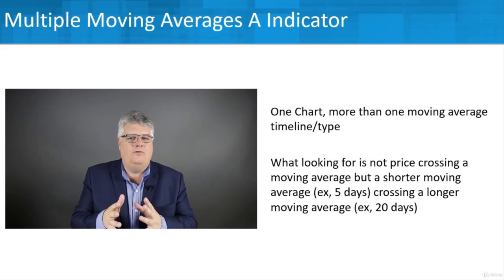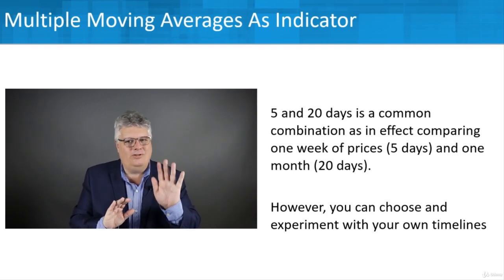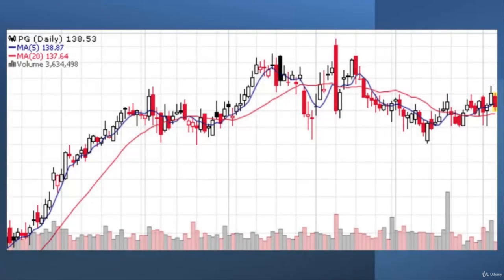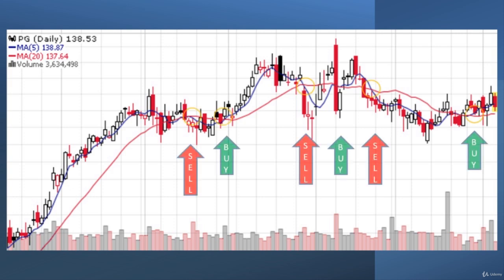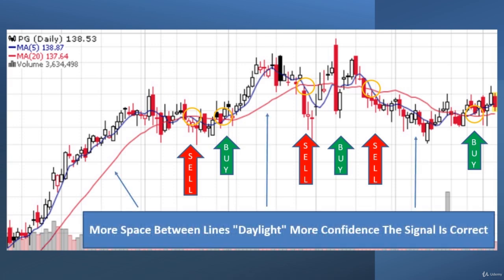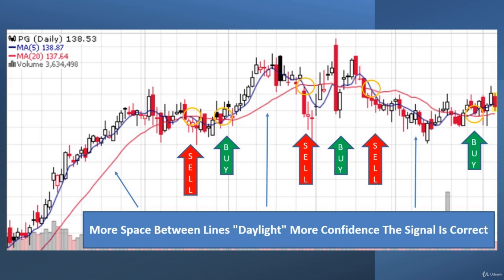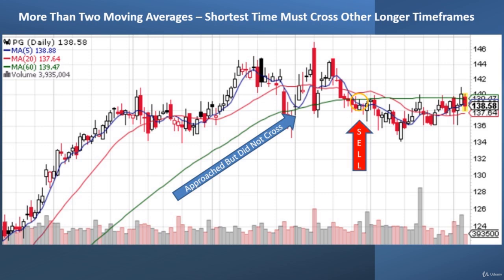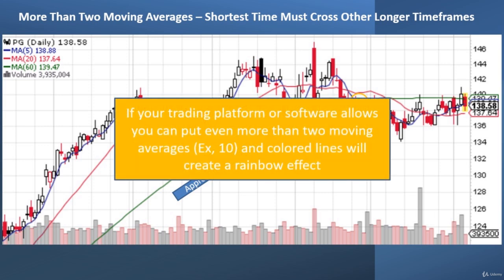How to Use Multiple Moving Averages | Powerful Trading Indicator for Beginners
📘 Basics + Relation to Stock Market (Beginner-Friendly Explanation)

Using multiple moving averages together is a popular trading technique that helps traders understand both short-term and long-term trends. Instead of relying on just one moving average, traders combine two or more to confirm signals.

Example: A 10-day SMA (short-term) crossing above a 50-day SMA (long-term) signals a possible uptrend. If it crosses below, it may signal a downtrend.

Adding a third moving average, like the 200-day SMA, helps confirm the overall market trend and reduces false signals.

👉 This approach gives beginners a clearer picture of price direction and helps with better decision-making.

📝 150-Word YouTube Description

The Multiple Moving Averages strategy is one of the most effective ways for beginners to analyze trends and make smarter trading decisions. Instead of depending on a single moving average, traders use two or more to confirm signals and reduce mistakes.

For example, when a short-term moving average (like the 10-day SMA) crosses above a long-term moving average (like the 50-day SMA), it often signals a potential uptrend. On the other hand, if it crosses below, it may suggest a downtrend. Adding a third moving average, such as the 200-day SMA, gives even more confirmation of the overall trend.

In this video, we explain how multiple moving averages work, why they are powerful, and how beginners can apply them in stock market analysis with real-world examples.